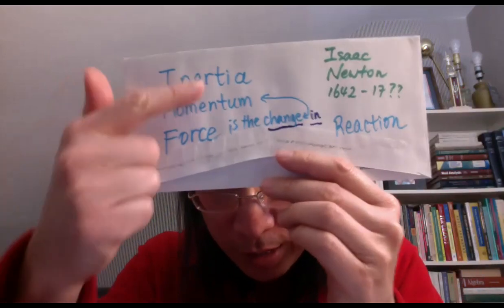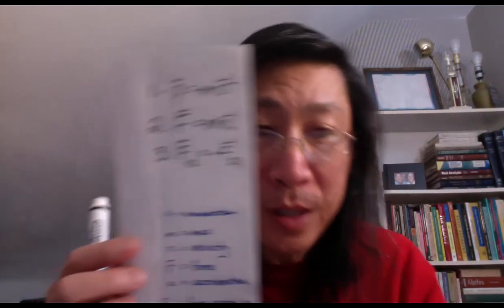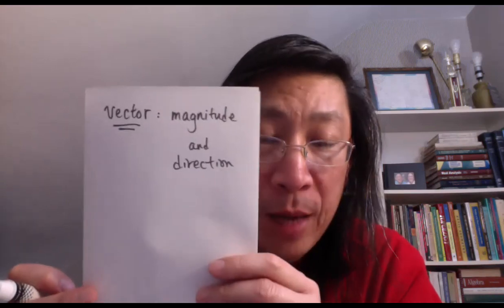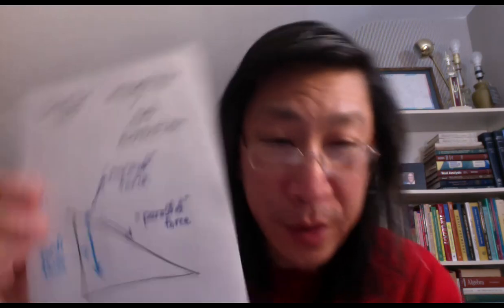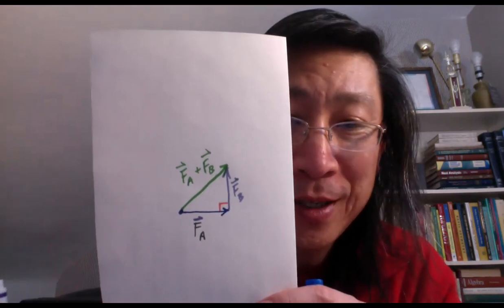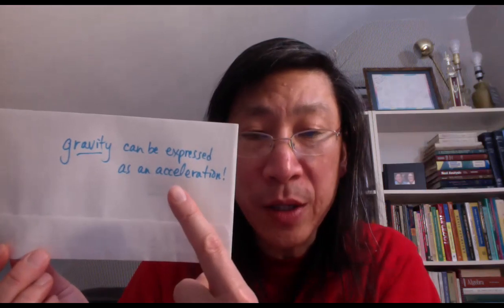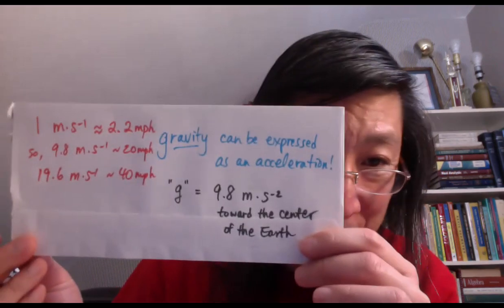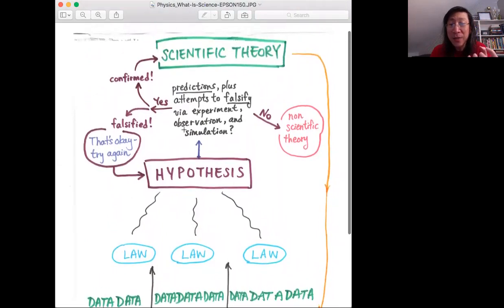Lecture 04 - Newton's laws of motion